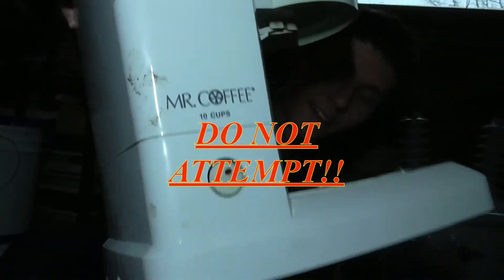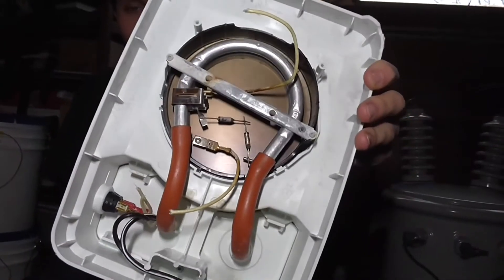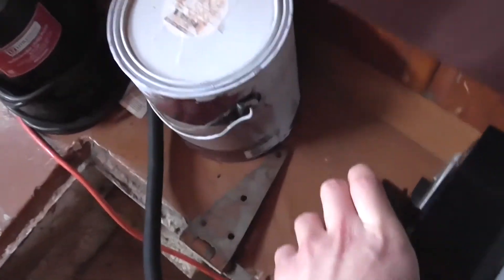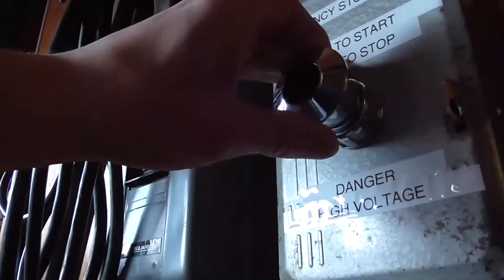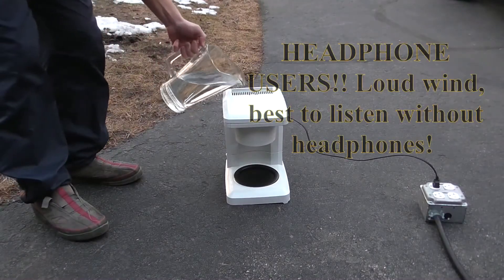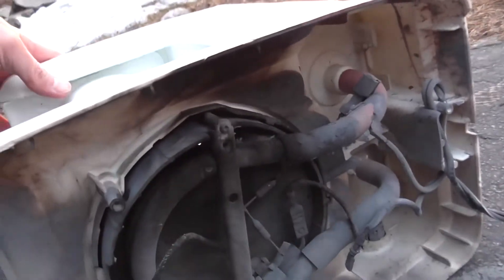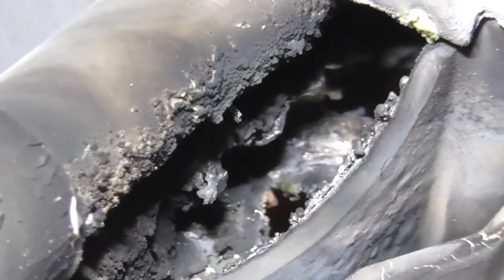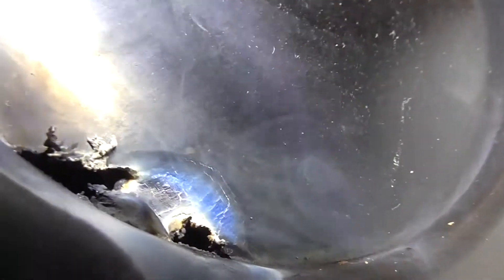Coffee Maker Blows Molten Metal At 480V!!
DO NOT ATTEMPT ANYTHING DANGEROUS THAT WAS SHOWN IN THIS VIDEO!! A coffee maker was obliterated when it was connected to 480V, yielding a spectacular light show of flames and sparks.